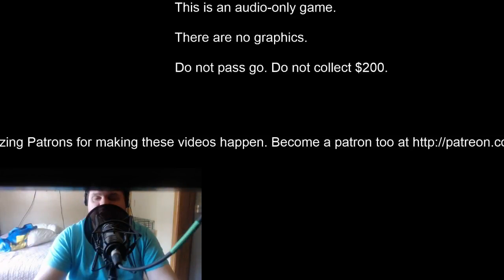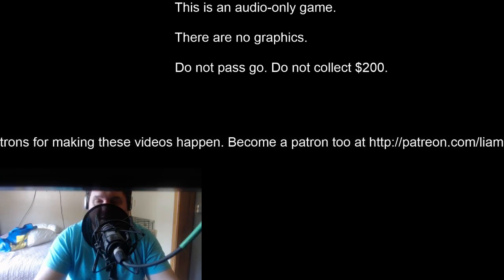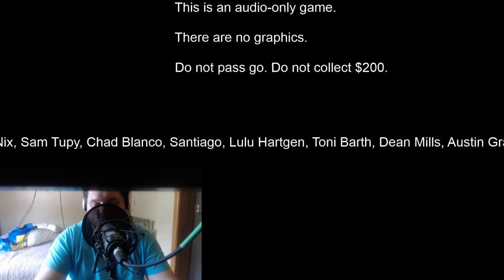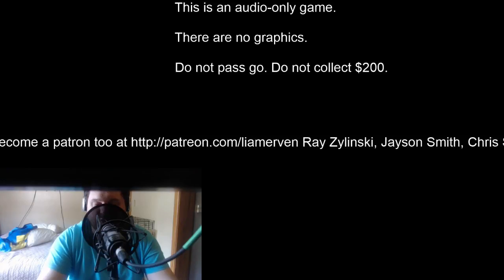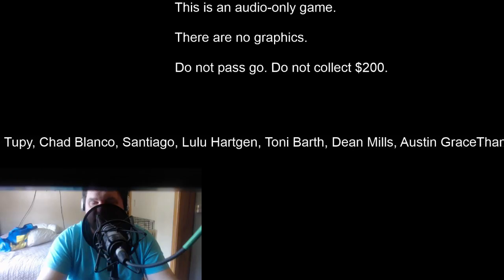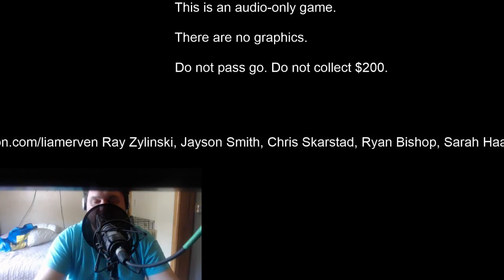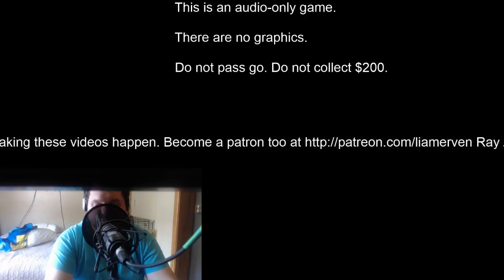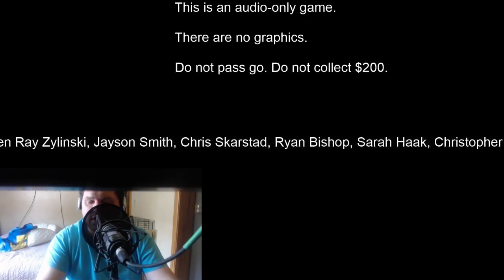Let's Play Manamon part 60 Let's Do Some Gaming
Liam the Blind Guy plays through this audio game which contains similarities to a popular creature collection game. Your screen isn't broken, there's no video.

Thanks to my amazing Patrons for making these videos happen.
Ray Zylinski, Jayson Smith, Chris Skarstad, Ryan Bishop, Sarah Haak, Christopher Wright, jack falejczyk , Austin Nix, Sam Tupy, Chad Blanco, timberwolf1989, Santiago, Lulu Hartgen, Toni Barth, Dean Mills, Austin Grace